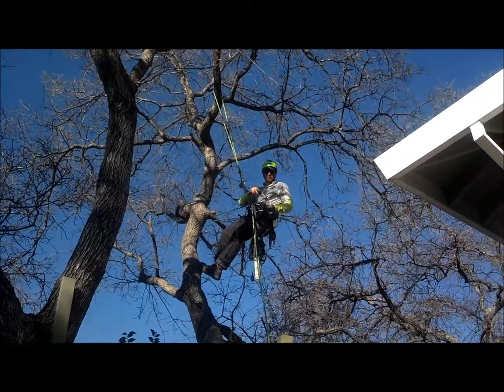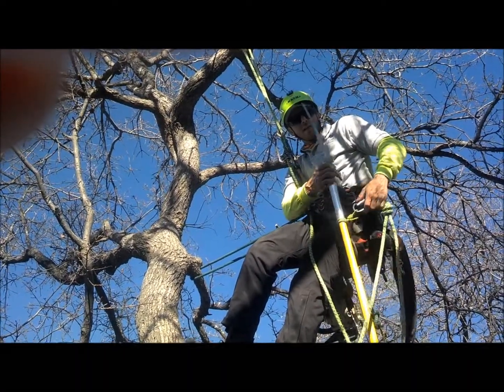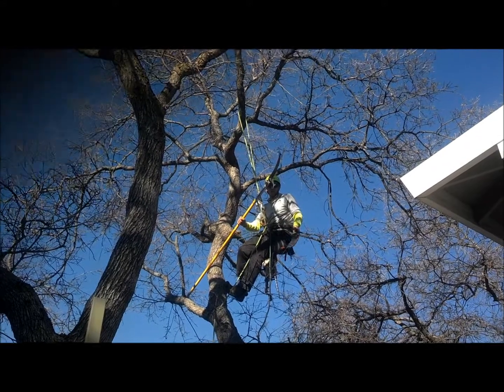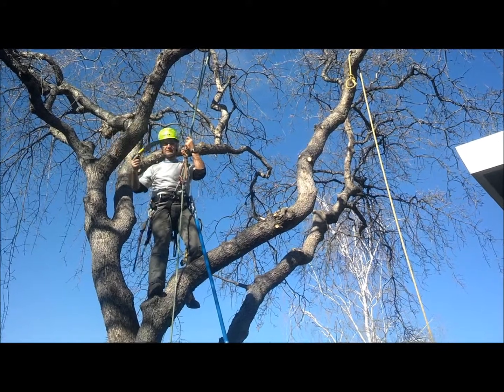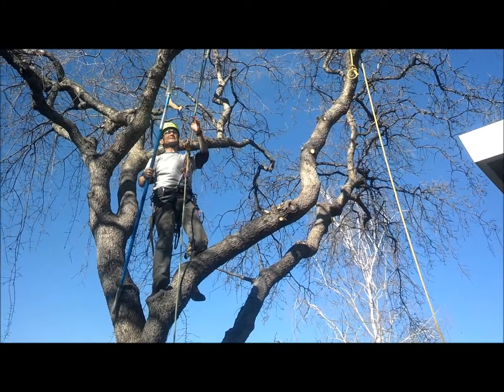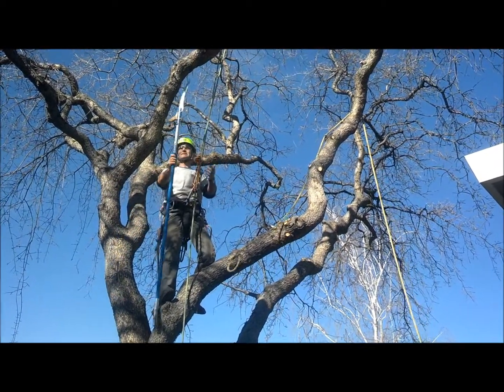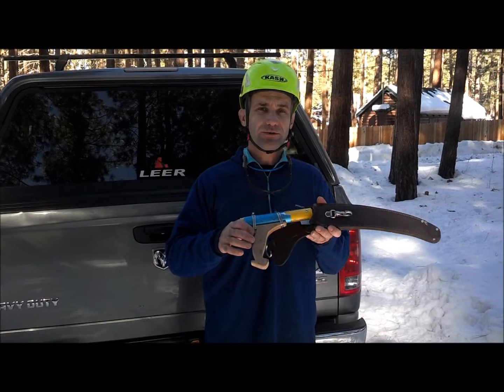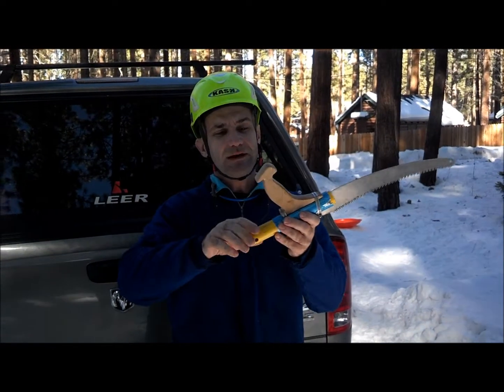New and Improved Combination Pole Saw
See the new and improved combination pole saw. Perfect for tree services, utility companies, and homeowners who want quality tools.  This patent pending all in one tool is an efficient handsaw and well designed pole saw head. Some of my favorite tools